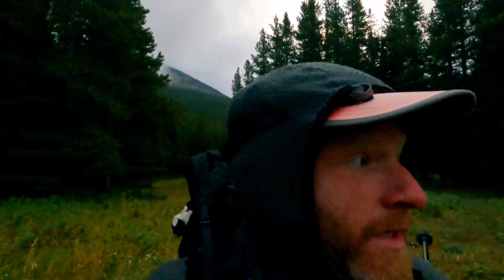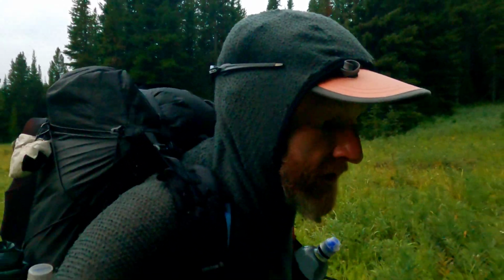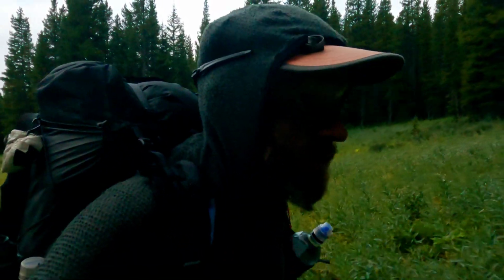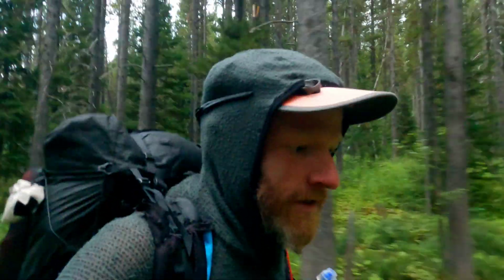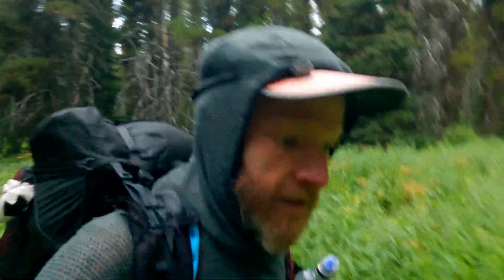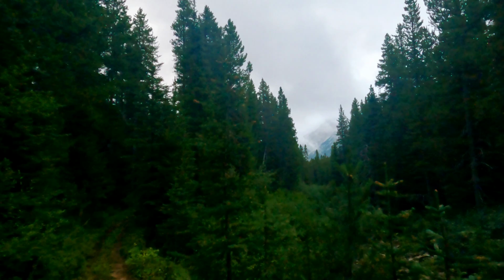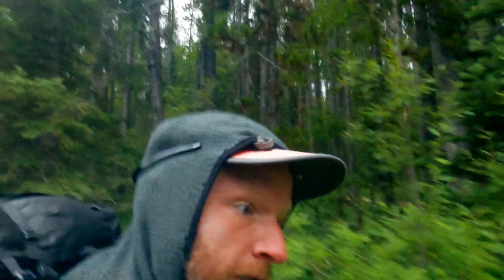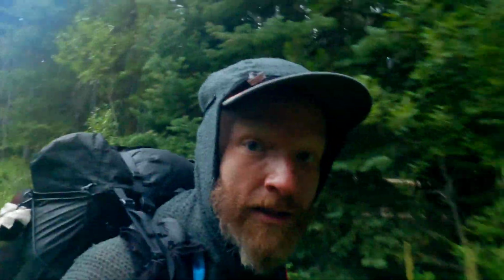CDT Day 144: Augusta to East Glacier 4 of 5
I am carrying my tent, food, and all other necessities 3,100 miles from the Crazy Cook monument on the US / Mexico border in New Mexico through New Mexico, Colorado, Wyoming, Montana, and Idaho before finishing at the Canadian border in Glacier, National Park!  In 2021 I thru-hiked the Appalachian Trail and I will be relying on the experiences I had to help guide me safely and happily cross the deserts, mesas, prairies, basins, forest, and mountains of the American west.

Send some love my way:
(no service charge)
(*platform takes 14% service charge)